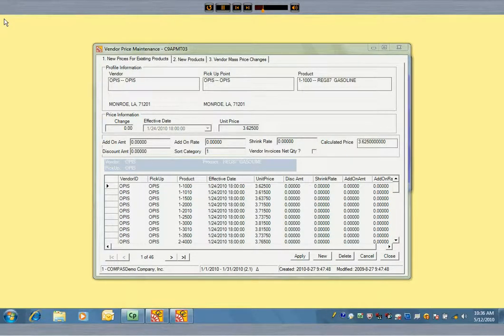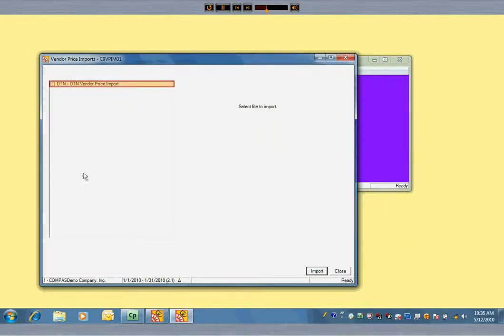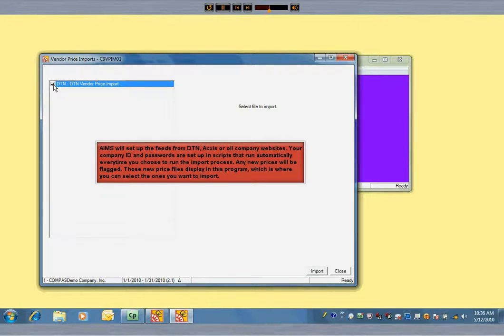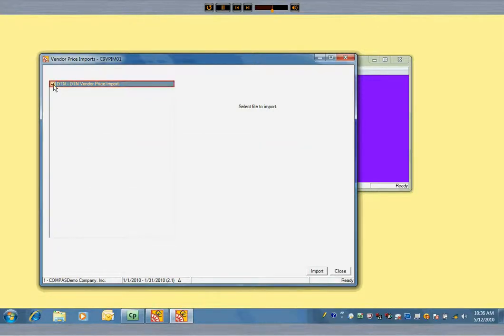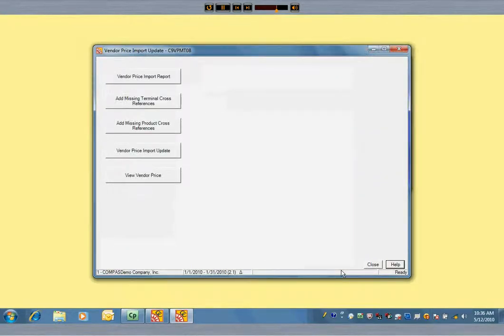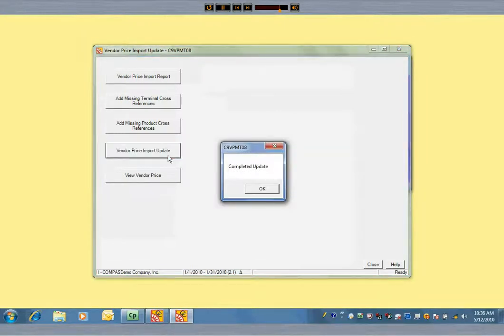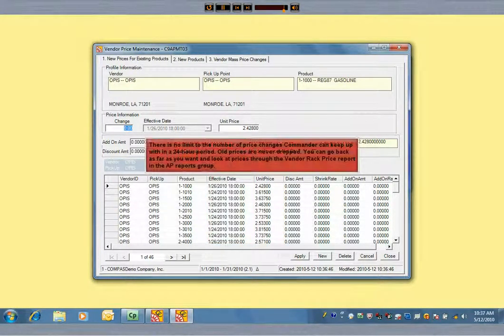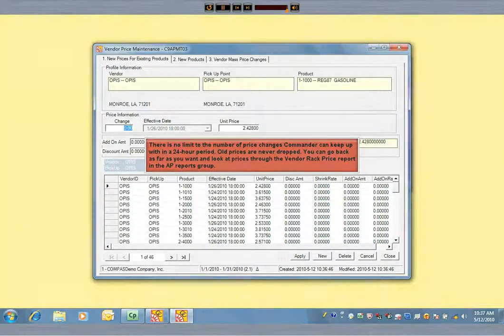AIMS COMPAS Commander's Vendor Price Import Module Video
In this video, you'll learn how to keep track of rack prices and prices changes. You'll also learn how to avoid clerical errors that cause mistakes in customer billing and how these problems affect your profits. We'll show you how to maintain your necessary margins on fuel prices while simplifying your fuel price maintenance and eliminating incorrect cost basis for direct-drops.